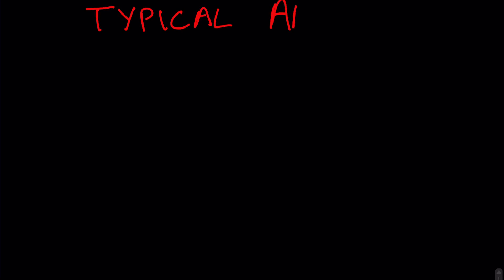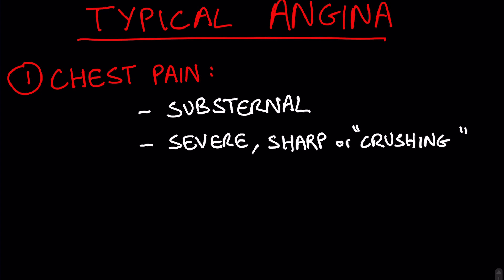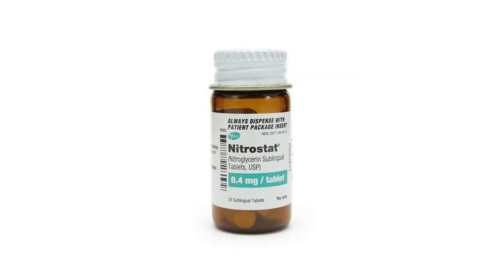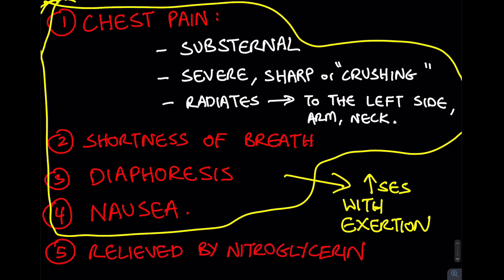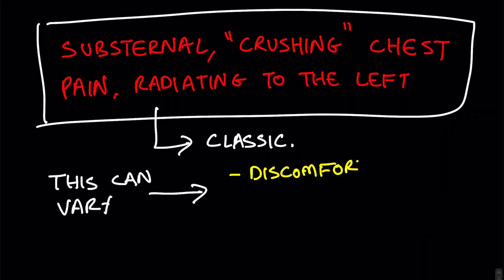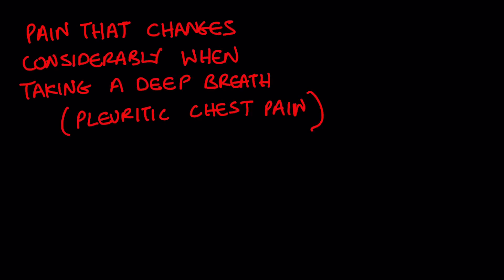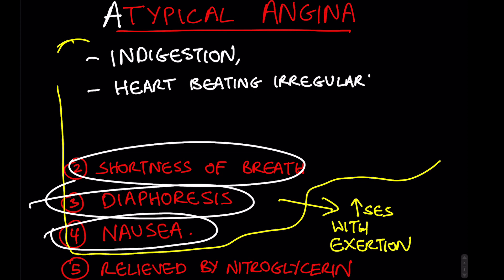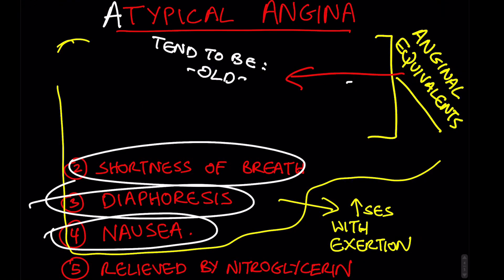What does a HEART ATTACK FEEL like? Angina, Heart ATTACK Symptoms EXPLAINED.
The common signs and symptoms of a heart attack, or it's precursor, angina are explained here. I go over the relationship between angina and a heart attack, and how sometimes symptoms of a heart attack can be really subtle.